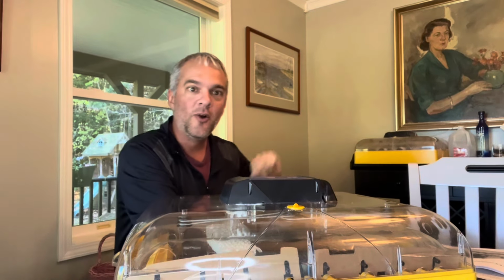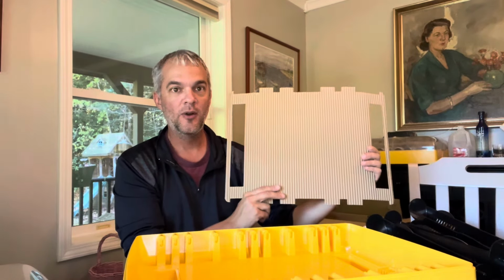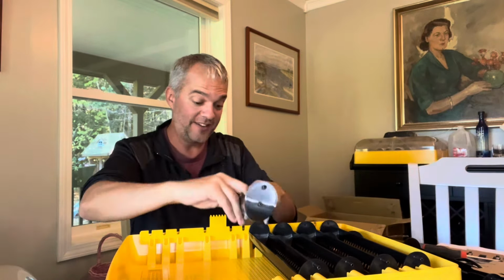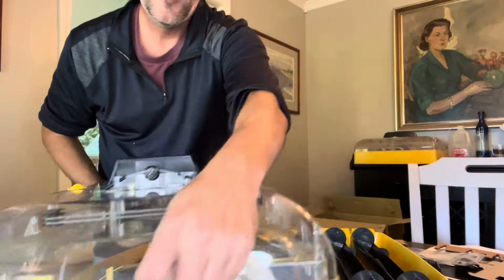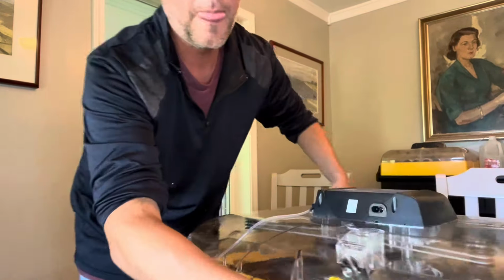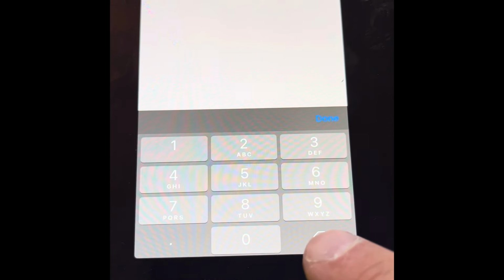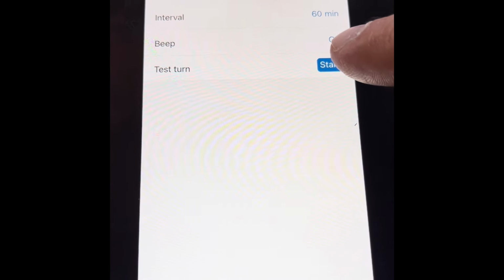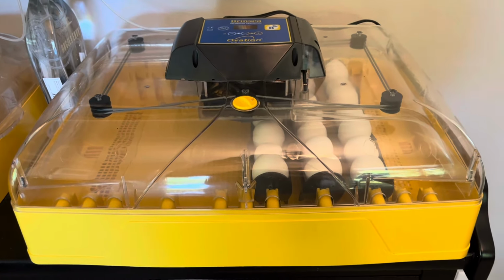All new Brinsea Ovation 56 EX Connect unboxing! Best incubator of 2025?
This is my initial unboxing and setup of the all new Brinsea 56 Ovation EX Connect.  I an excited about the new app connected features!